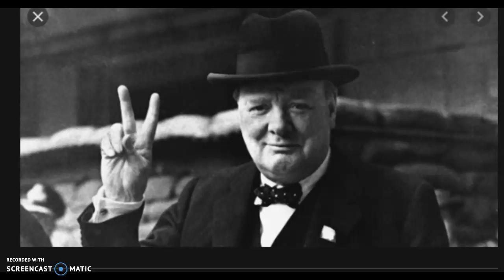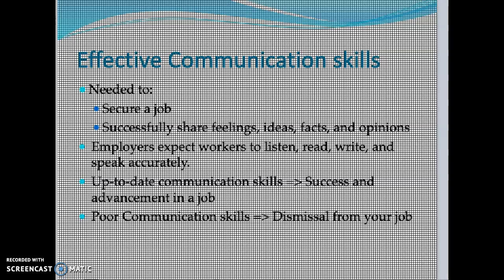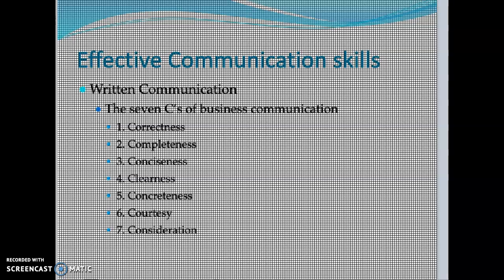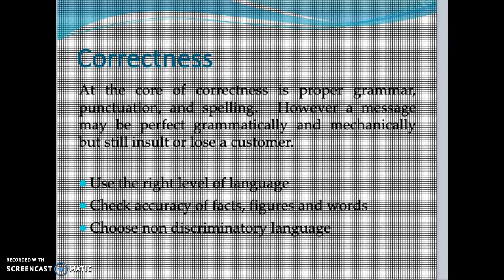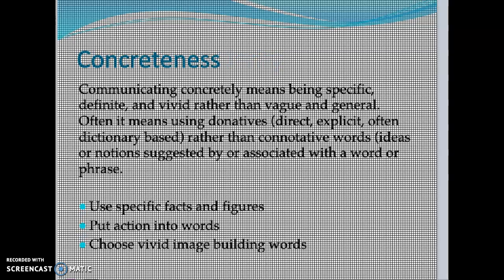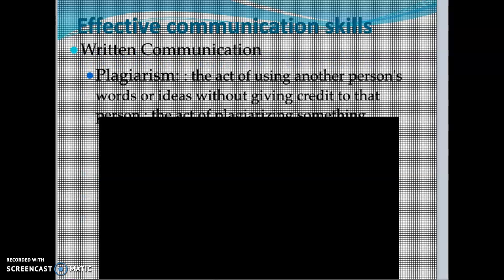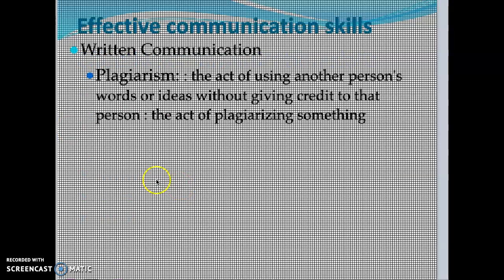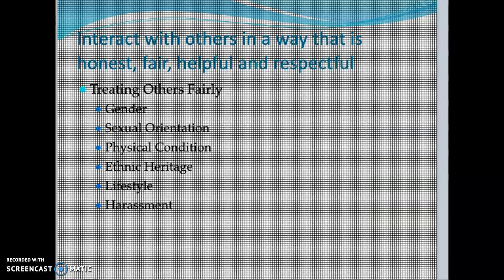Rad comm leadership